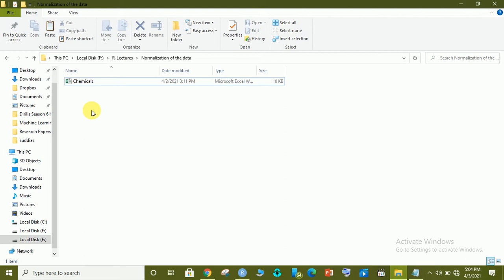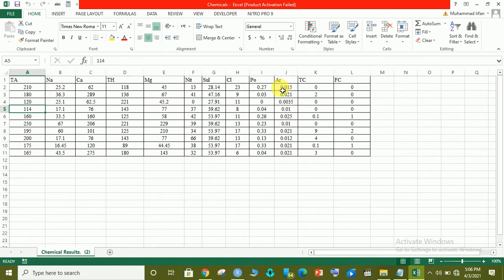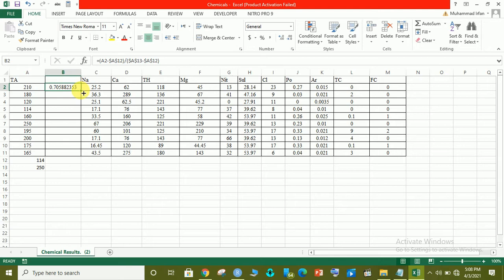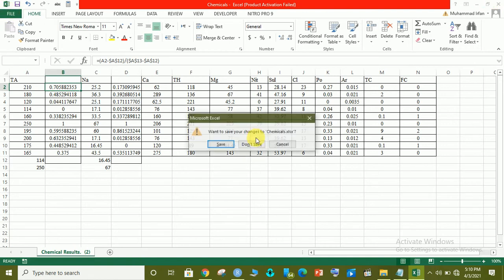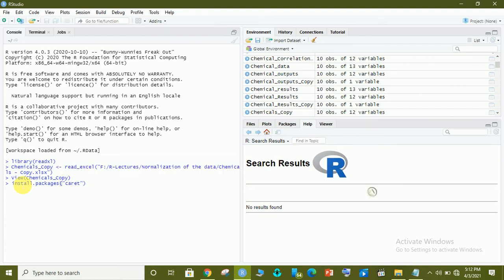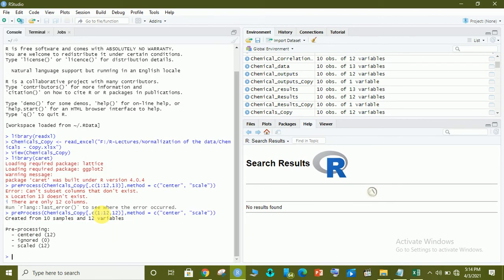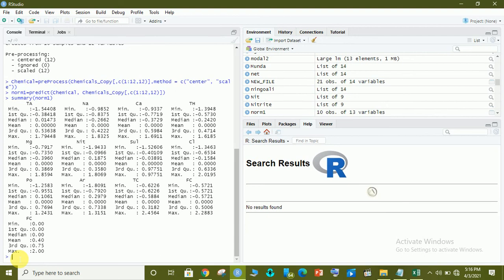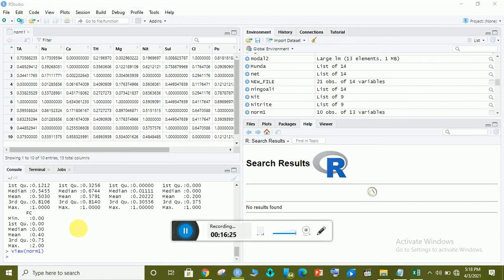R Programming for beginners | Data Normalization in R and Excel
This video will explain about the data normalization using R Programming and Excel.